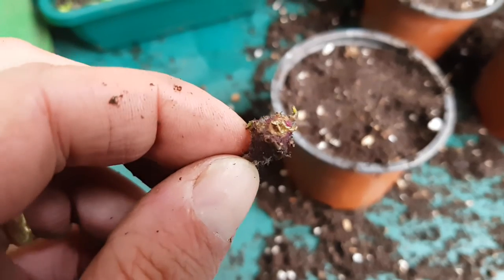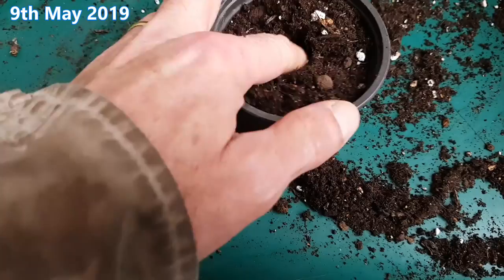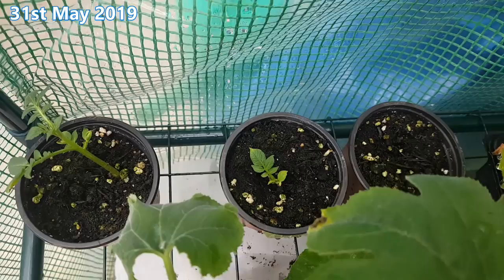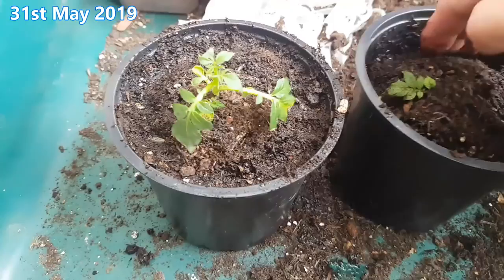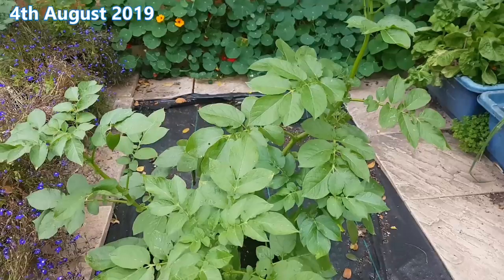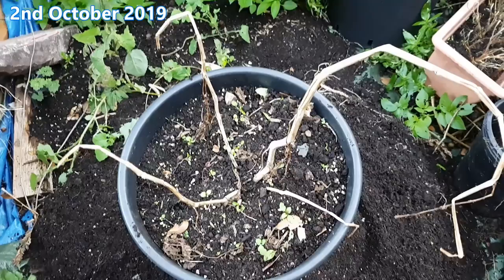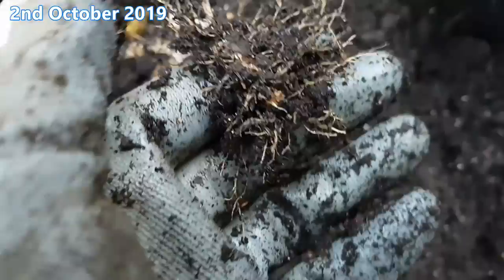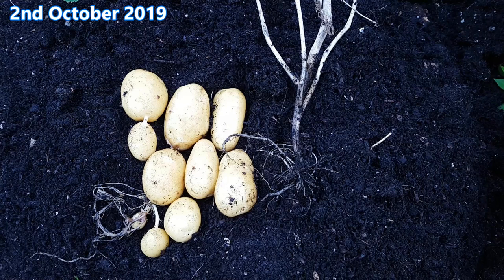10 Potatoes from 1 Potato Eye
Can you from potatoes from just a potato eye?
I wanted to find out and was pleasantly surprised with the result.